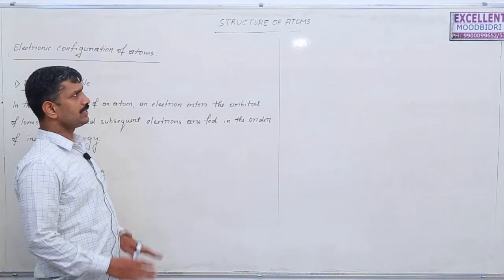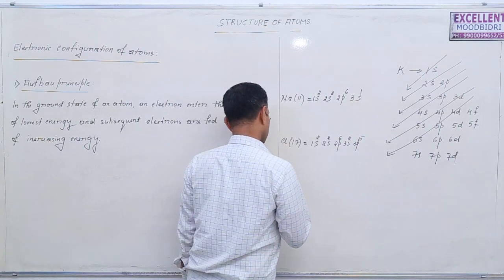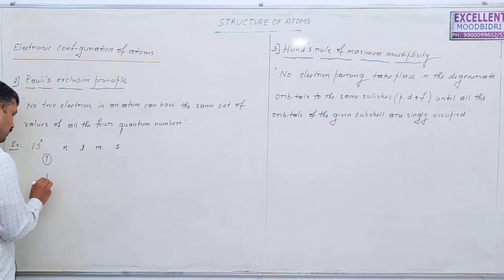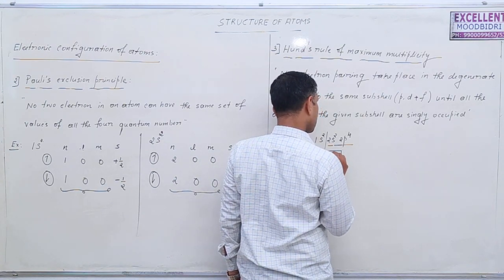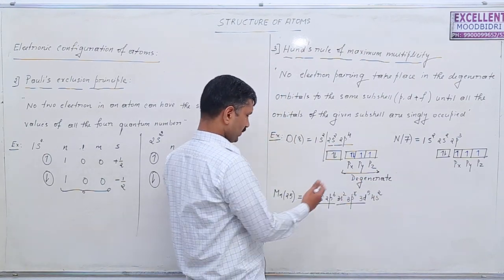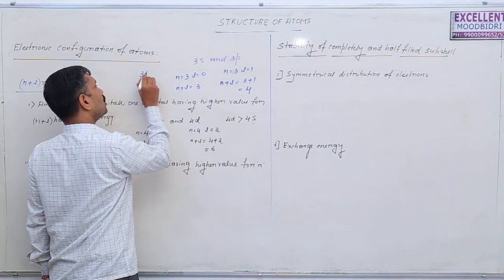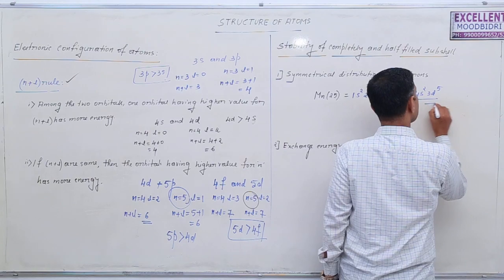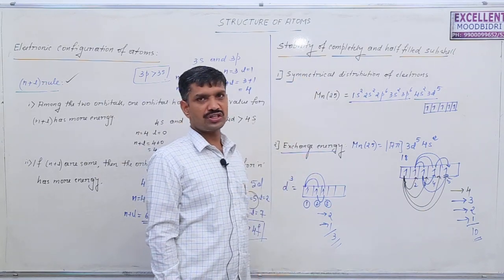IPU - Chemistry - Atomic structure - 11